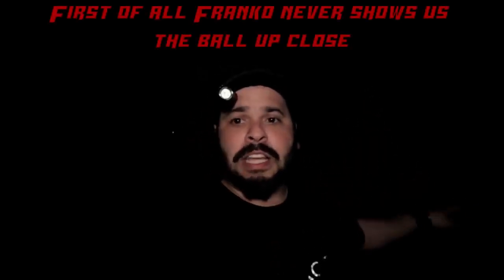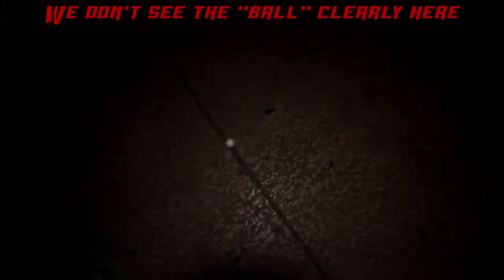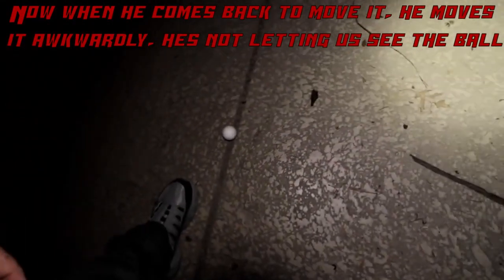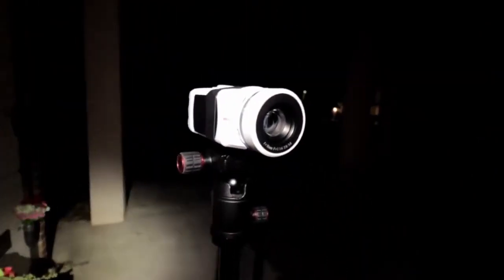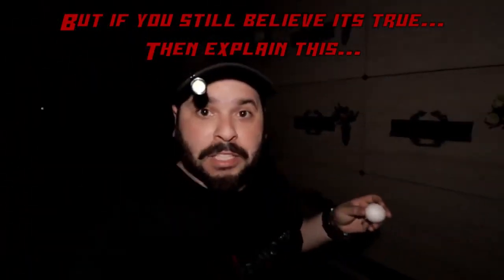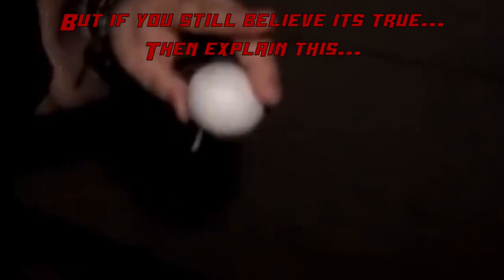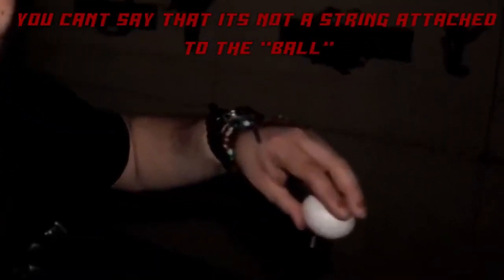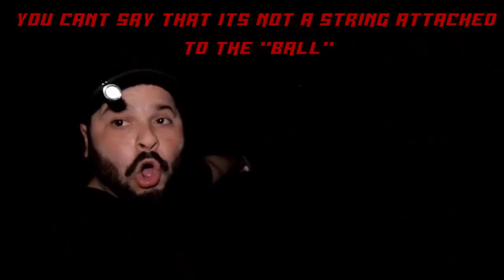FRANKO TV IS A SCAM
fake ghost hunter franko tv exposed